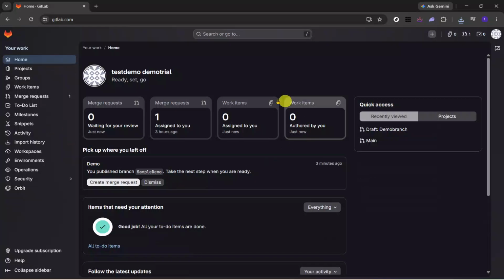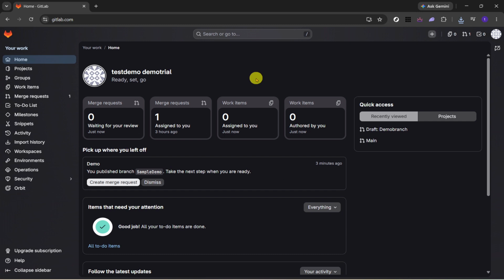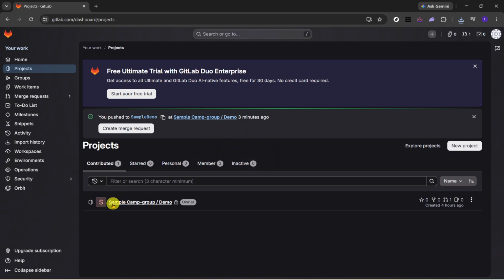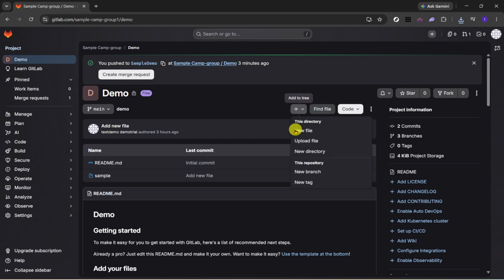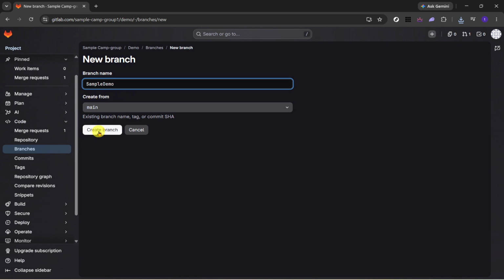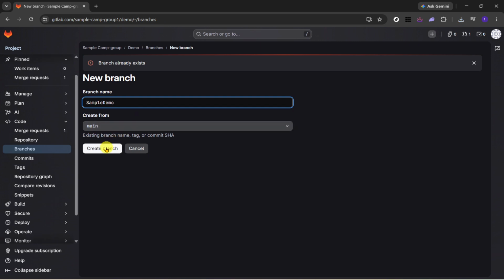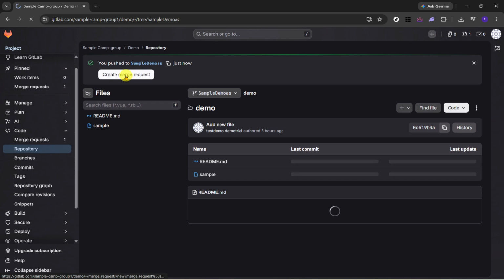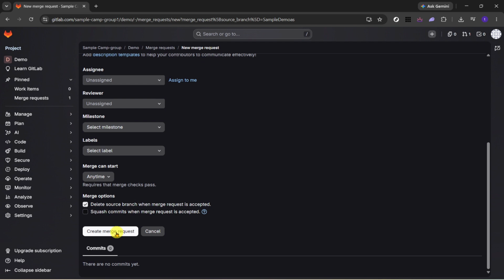How To Create Merge Request In GitLab (Complete Guide) (2026)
Learn how to create merge request in GitLab with this simple step-by-step tutorial. This guide shows you how to create merge request in GitLab and submit code changes for review easily. Perfect for beginners who want to understand GitLab merge requests in 2026.